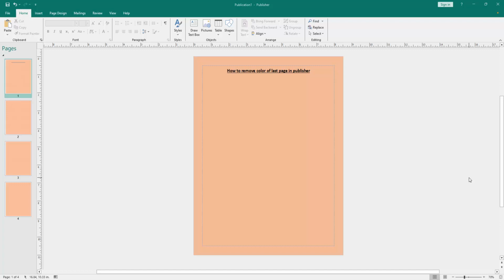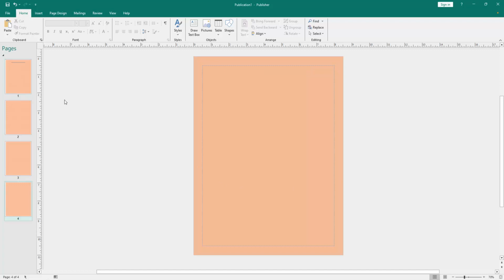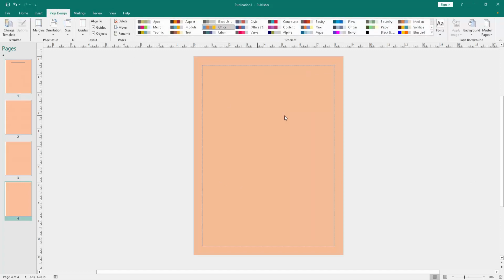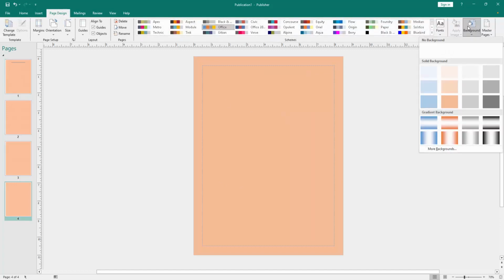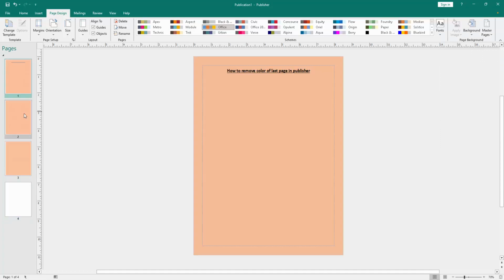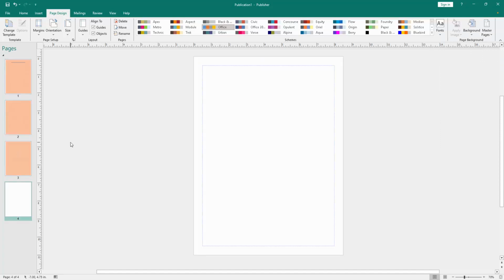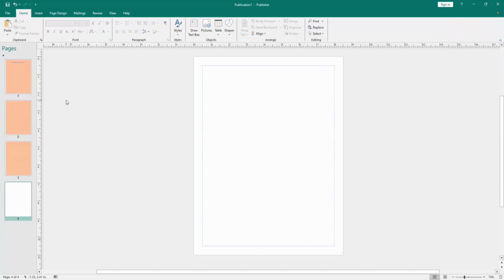How to remove color of last page in publisher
Assalamu Walaikum,
In this video I will show you, How to remove color of last page in publisher.  Let's get started.